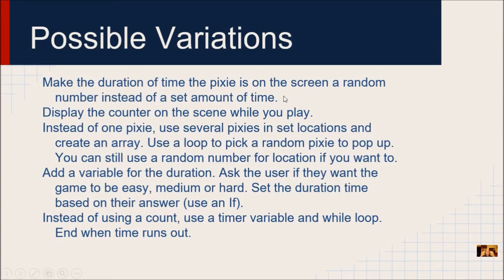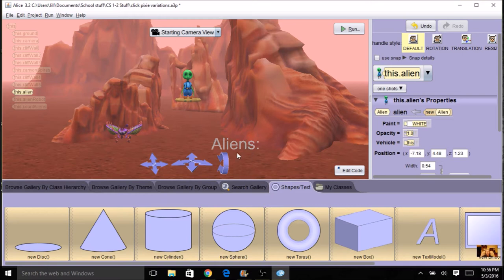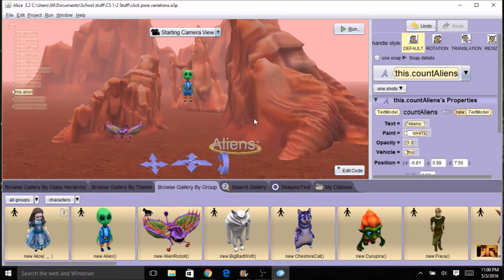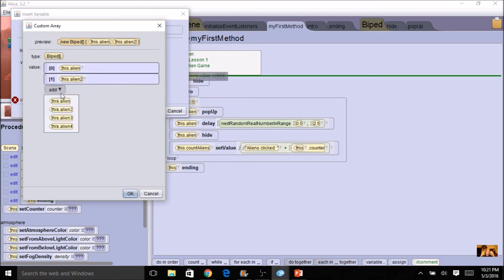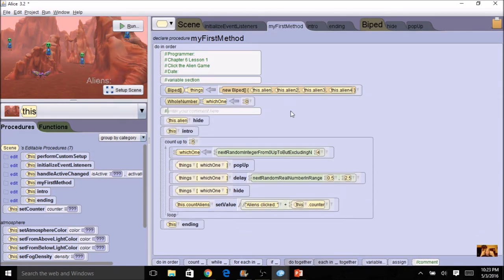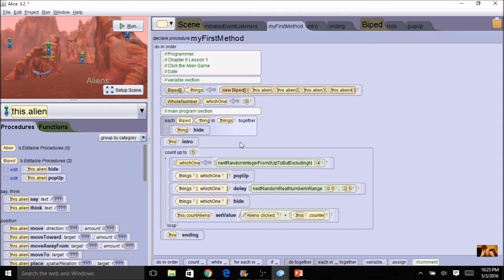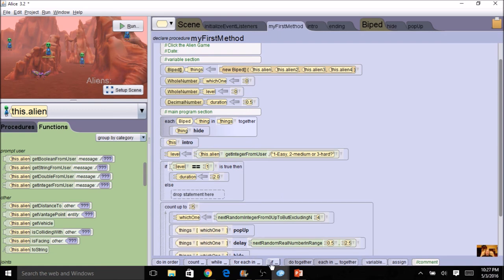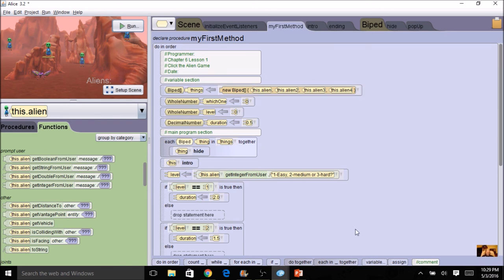Click the Pixie Variations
Extras to add to Alice Chapter 6 Lesson 1